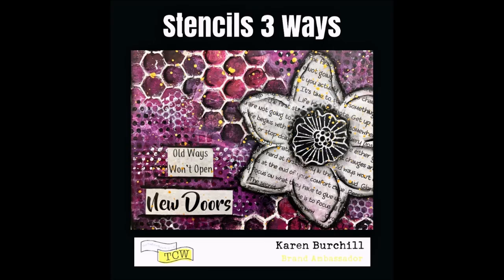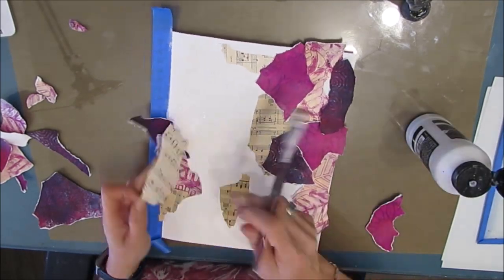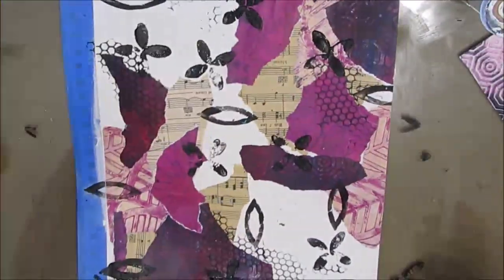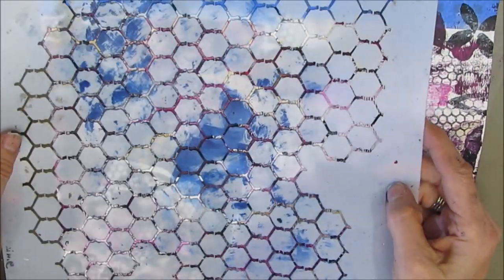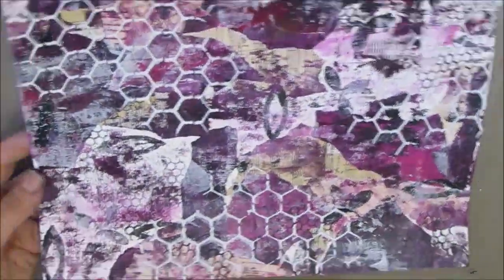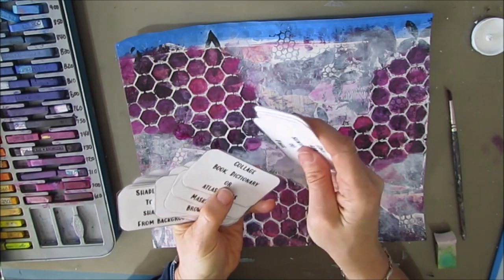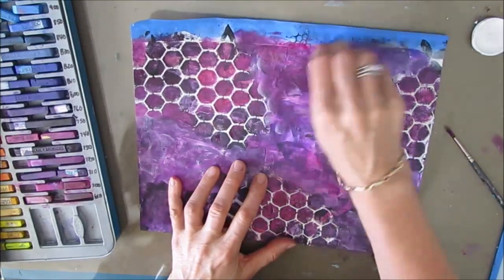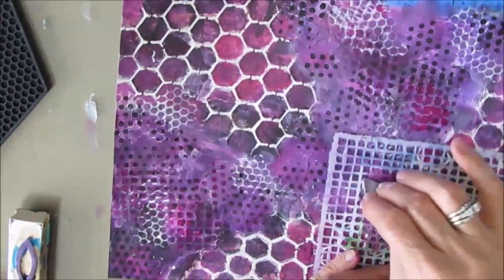Mixed Media Art Journal Tutorial- USING PROMPT & PROCESS CARDS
Playing "This OR That" with your Prompt & Process Cards can push you to try new things or do old things in new ways. Great way to boost creativity.
FEATURED SENTIMENT PACK - CHANGE
TCW Trumpet Daffodil, TCW 259 Chicken Wire Reversed, TCW 876 Screen View
Canson XL Mixed Media 9X12
Inktense Blocks 36
Inktense Blocks 72
TCW 928 Trumpet Daffodil
TCW876 Screen View 6&12”
TCW876 Screen View
TCW259 Chicken Wire Reversed 6&12
TCW 5005 Swiss Dot Plus